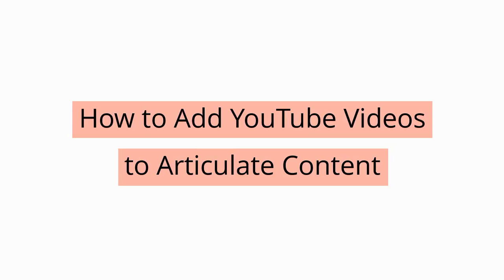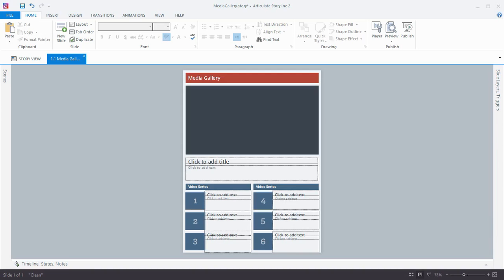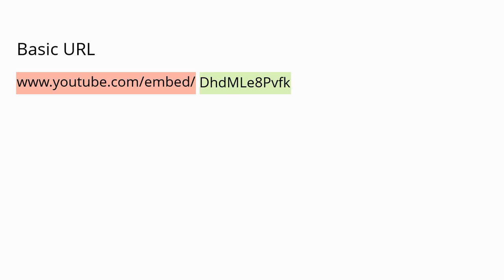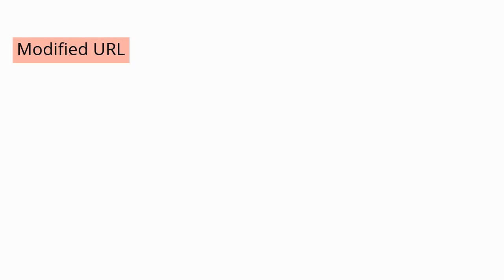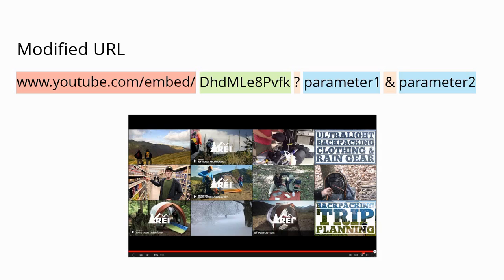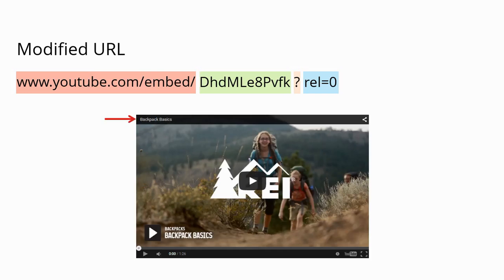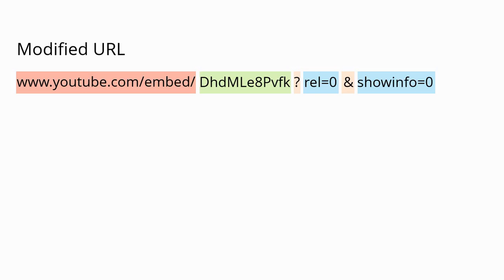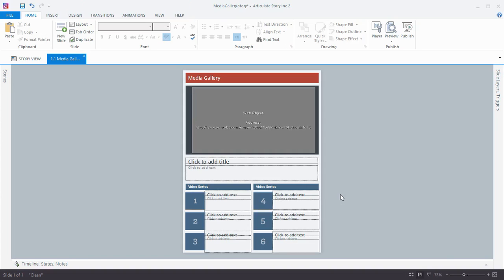How to add YouTube Videos to Articulate Storyline and Studio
Here's how you can add YouTube videos to Articulate Storyline, Presenter, and Quizmaker.